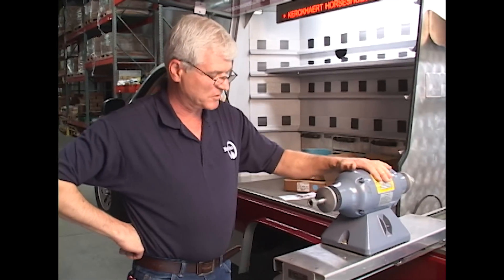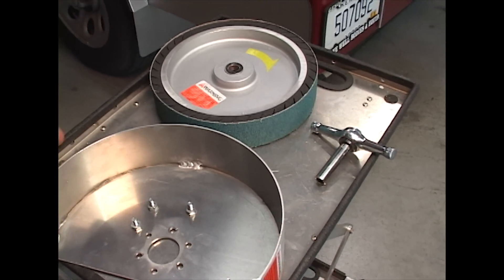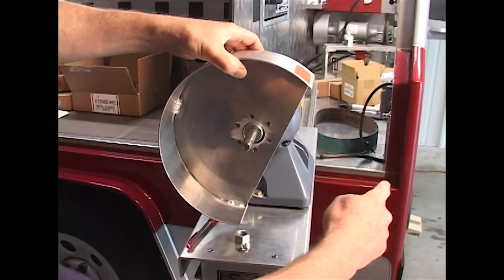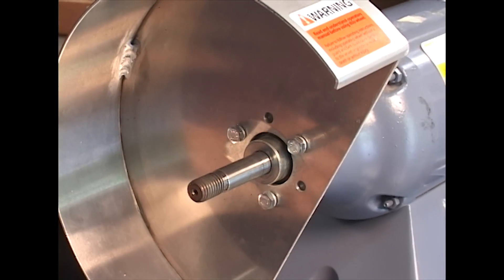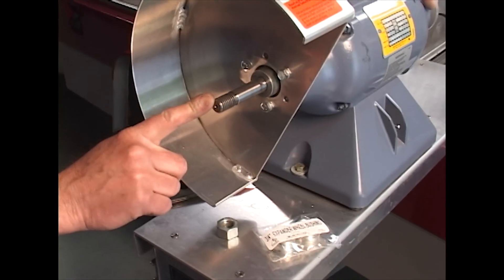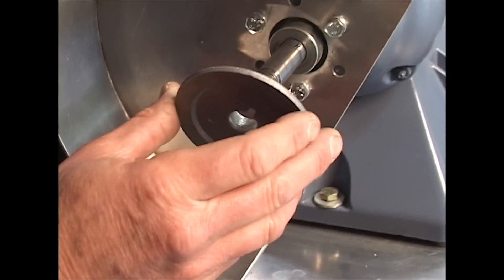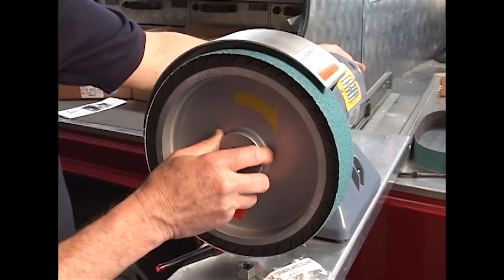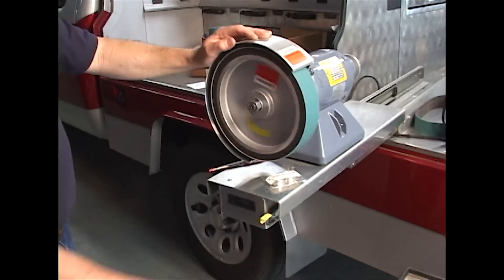Farrierproducts Expander Wheel Installation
The steps involved to properly install your farrierproducts Expander Wheel are covered from beginning to end in this video. Many farriers have installed the expander wheel in their trucks and shops because of the efficient grinding and fast speed the units provide. Information is available on all of the grinding equipment available through the FPD dealer network.